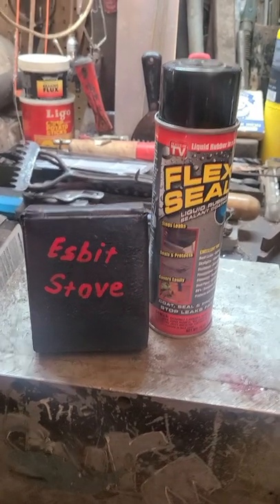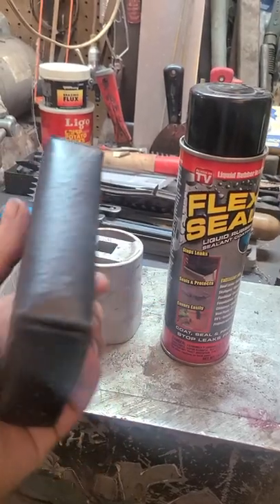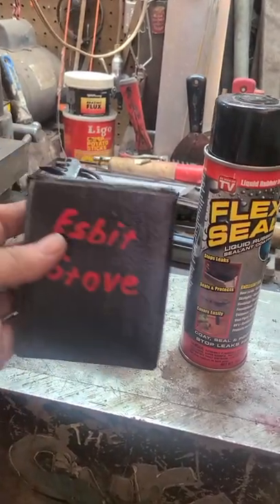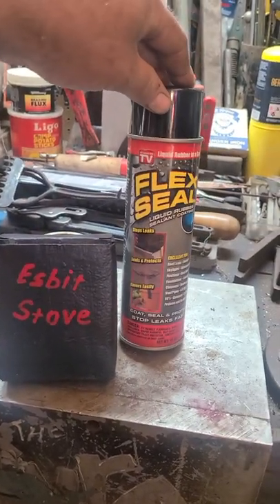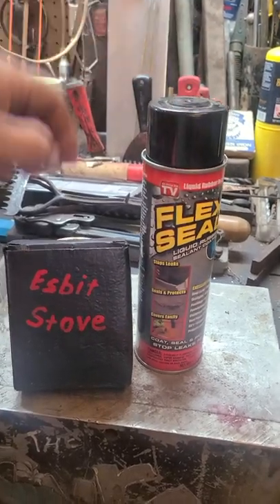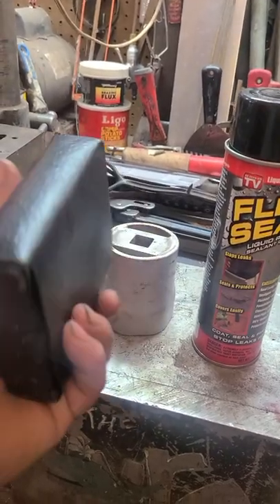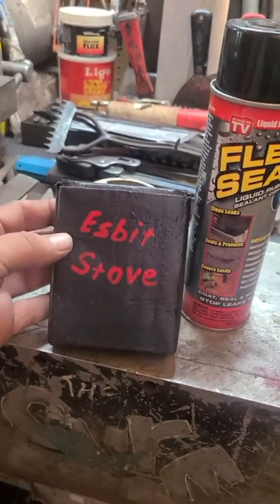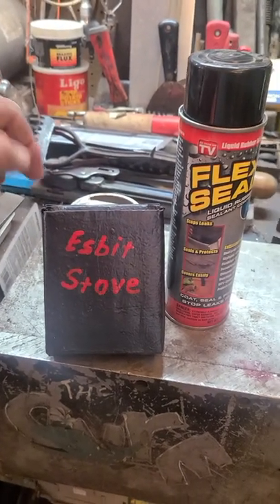FLEX SEAL Liquid Rubber Coating Great Tip !!!! L@@k